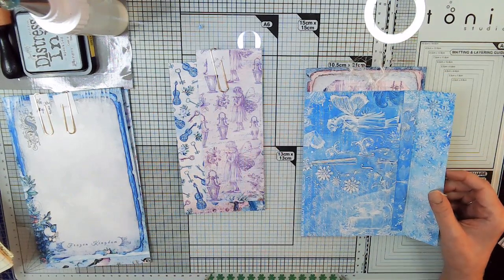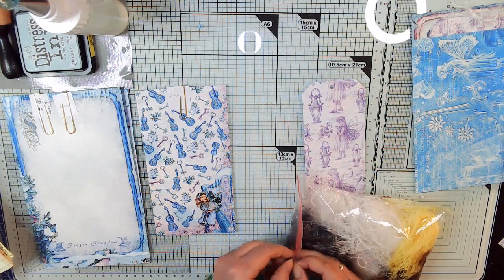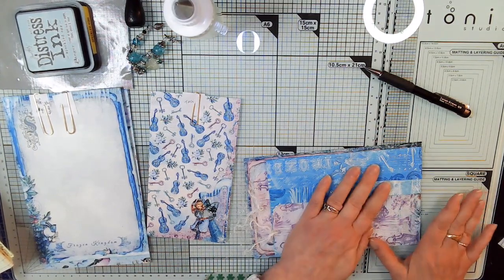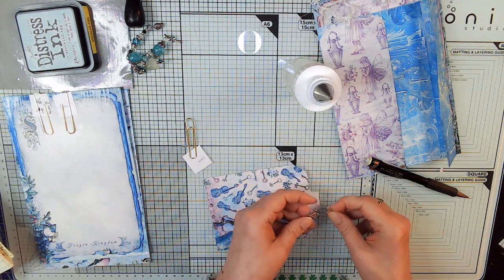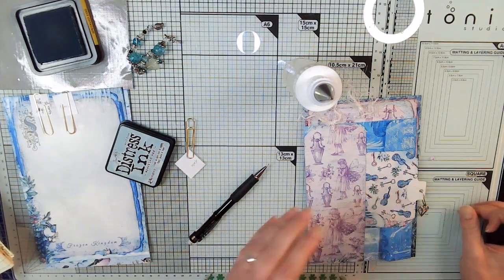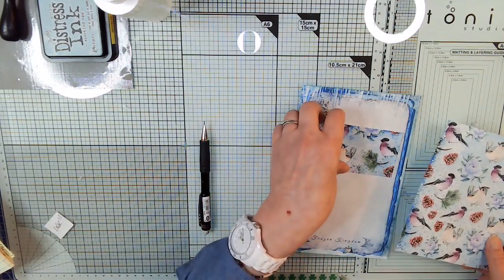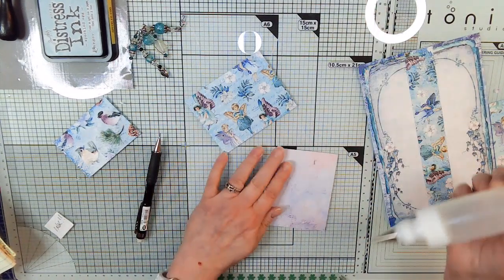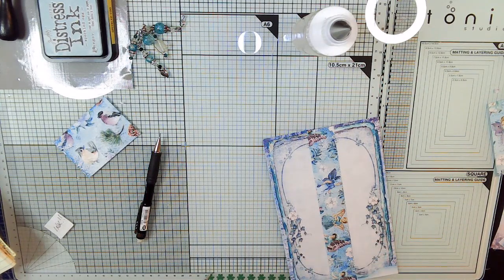Winter Fairies Video 7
Get your FREE step-by-step tutorial PDF for my projects only

ALL free tutorial PDFs to my 550+ videos and video series with step-by-step instructions are available free only at the Sweet Pea Papers Facebook Group

PLUS, in the Sweet Pea Papers Facebook group, you can promote your YouTube channels anytime by posting videos or posting your channel on YouTube Tuesday.

PDFs are available to others than the Sweet Pea Papers Facebook Group members (But you really should check out our fun and friendly gang in the group!)